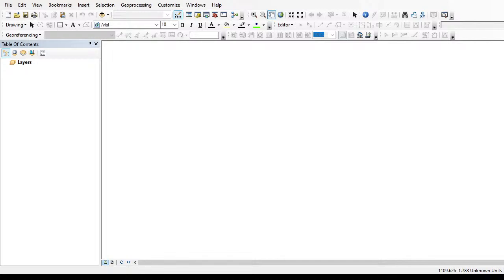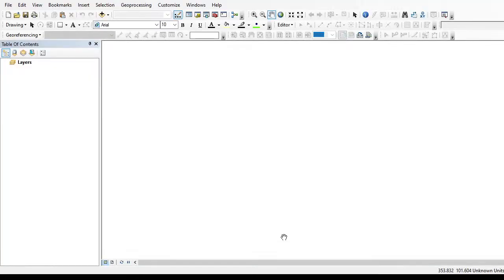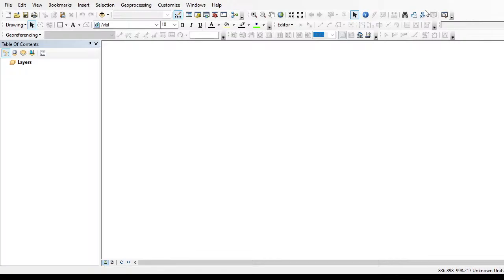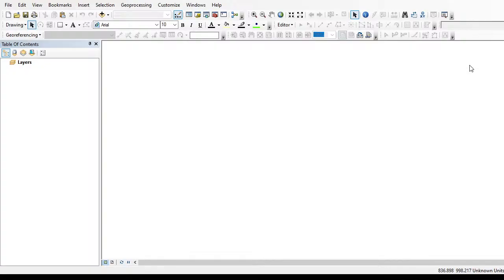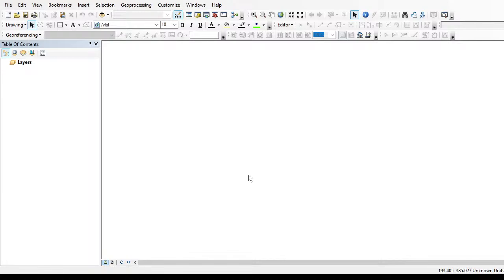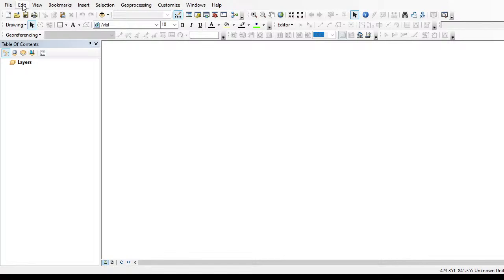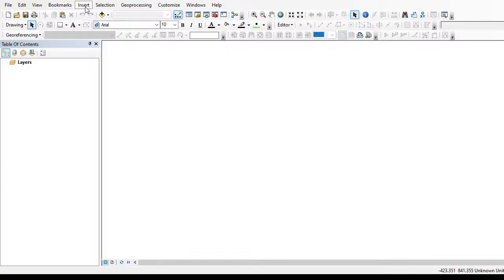EDSMG GEO-TRAINING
GIS TRAIINING FOR GEOSCIENTISTS & MINING ENGINEERS